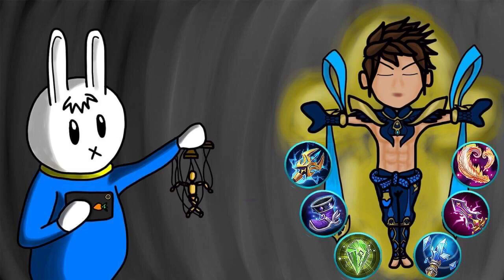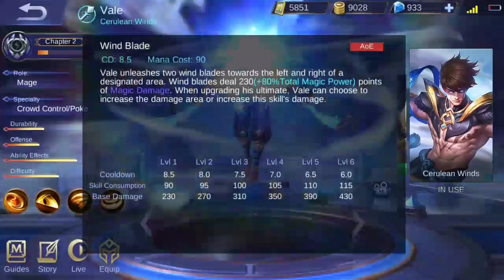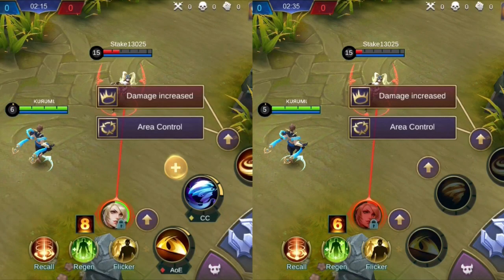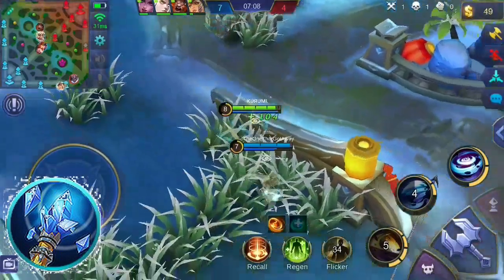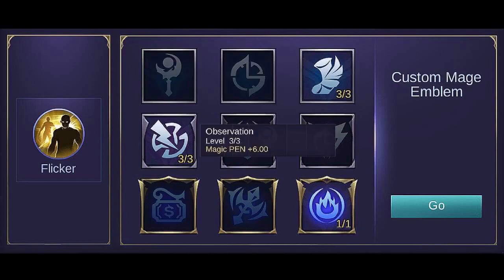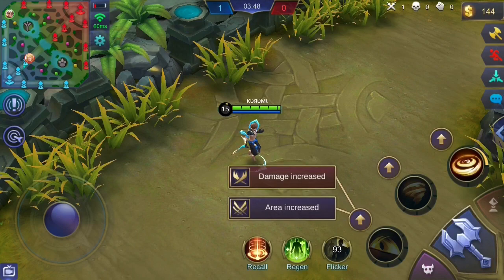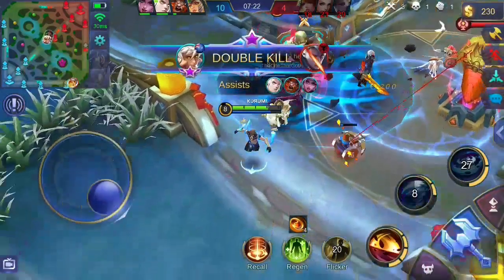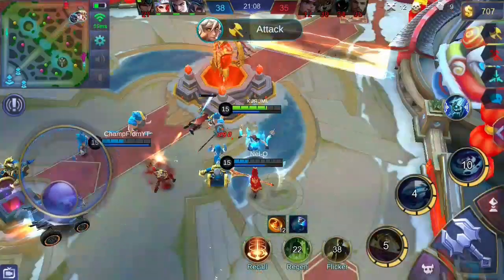VALE - TIPS, ITEMS, SPELL, EMBLEMS, TRICKS, AND GUIDE - MGL MOBILE LEGENDS BOOT CAMP VOLUME 26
Mobile Legends Boot Camp Vol. 26 : Vale - Tips, items, Spell, Emblems, Tricks, and Guide

On this boot camp, we are gonna feature our Windtalker, Vale.

We will tackle on his skills, item build, best ability or spell, and some tips and tricks to guide you on your journey on using Vale.

Check out the video featured on our channel which contains the mechanics on how to join the current skin giveaway event!